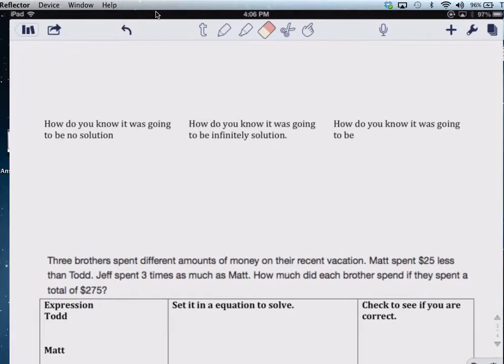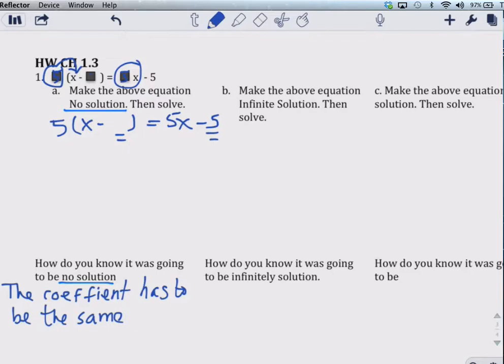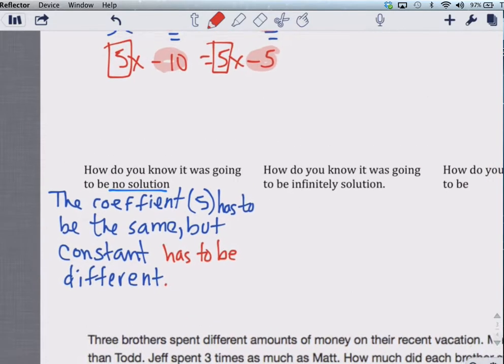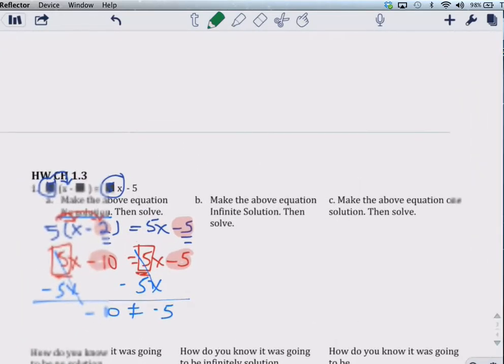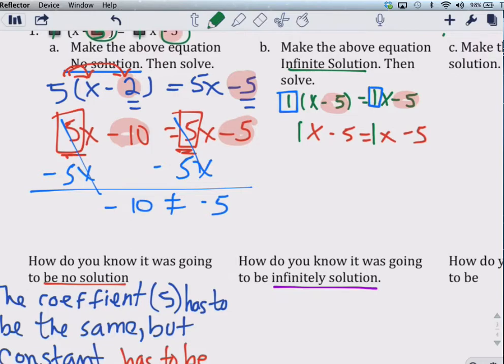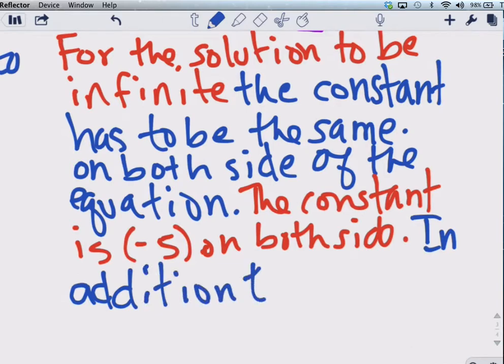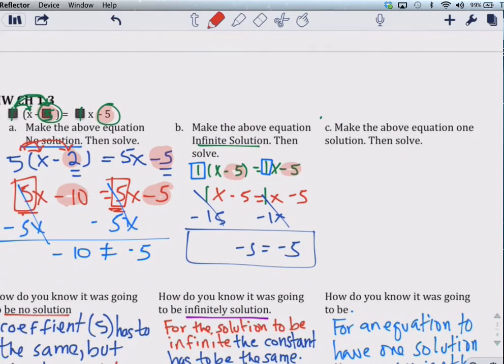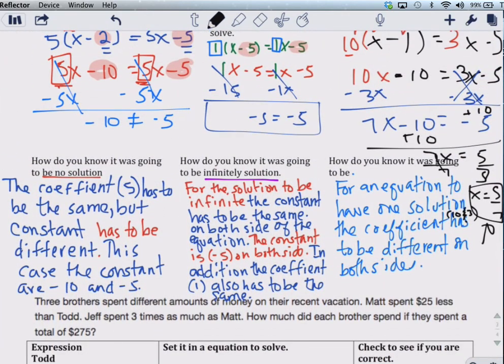HW Ch 1 3 day 1 front side only #1